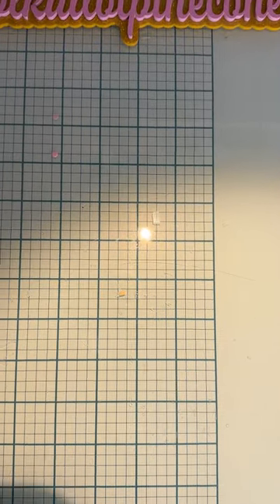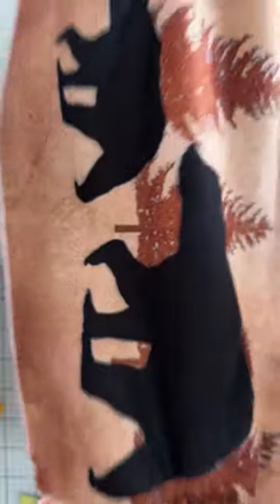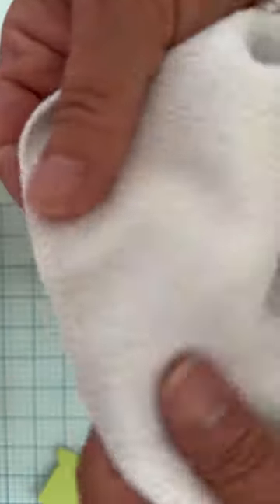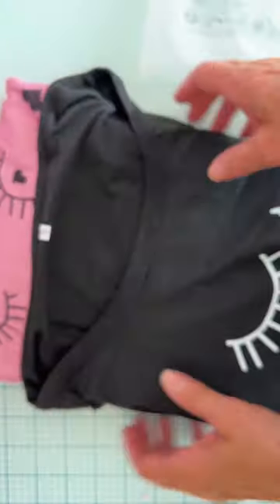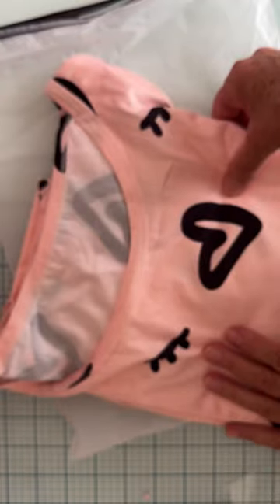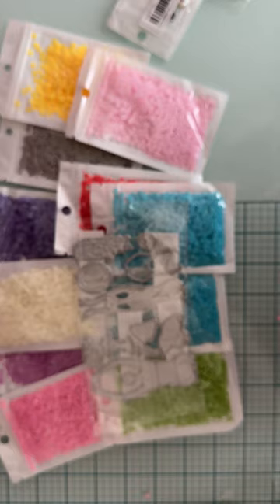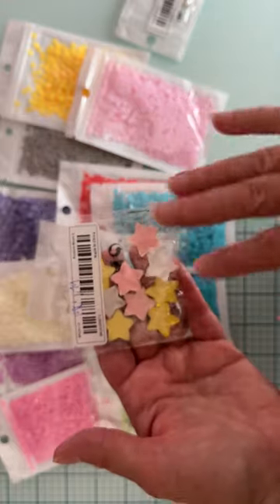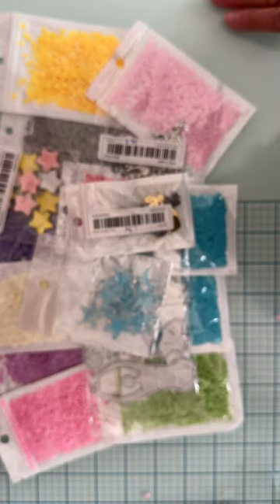Temu haul not sponsored but with coupons codes and links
10pcs 30x17mm Antique Silvery Zebra Cute Animal Pendants Fashion For Earrings Necklace Bracelet Keychain Bag Charms DIY Handmade Craft Jewelry Accessories
$1.34
Antique Silver / 10pcs
×1

2000pcs 4mm Multicolor PVC Sequins Round Center Hole Solid Color Shiny Craft Embellishment For DIY Sewing Embroidery Decorations
$1.49
10g / 1# Solid Beige
×1

2000pcs 4mm Multicolor PVC Sequins Round Center Hole Solid Color Shiny Craft Embellishment For DIY Sewing Embroidery Decorations
$1.49
10g / 2# Solid Silver Gray
×1

2000pcs 4mm Multicolor PVC Sequins Round Center Hole Solid Color Shiny Craft Embellishment For DIY Sewing Embroidery Decorations
$1.49
10g / 3# Solid Light Pink
×1

2000pcs 4mm Multicolor PVC Sequins Round Center Hole Solid Color Shiny Craft Embellishment For DIY Sewing Embroidery Decorations
$1.49
10g / 4# Solid Pink
×1

2000pcs 4mm Multicolor PVC Sequins Round Center Hole Solid Color Shiny Craft Embellishment For DIY Sewing Embroidery Decorations
$1.49
10g / 5# Solid Purple Powder
×1

2000pcs 4mm Multicolor PVC Sequins Round Center Hole Solid Color Shiny Craft Embellishment For DIY Sewing Embroidery Decorations
$1.49
10g / 10# Solid Light Purple
×1

2000pcs 4mm Multicolor PVC Sequins Round Center Hole Solid Color Shiny Craft Embellishment For DIY Sewing Embroidery Decorations
$1.49
10g / 9# Solid Light Blue
×1

2000pcs 4mm Multicolor PVC Sequins Round Center Hole Solid Color Shiny Craft Embellishment For DIY Sewing Embroidery Decorations
$1.49
10g / 8# Solid Mint Blue
×1

2000pcs 4mm Multicolor PVC Sequins Round Center Hole Solid Color Shiny Craft Embellishment For DIY Sewing Embroidery Decorations
$1.49
10g / 13# Solid Watermelon Red
×1

2000pcs 4mm Multicolor PVC Sequins Round Center Hole Solid Color Shiny Craft Embellishment For DIY Sewing Embroidery Decorations
$1.49
10g / 16# Solid Light Green
×1

2000pcs 4mm Multicolor PVC Sequins Round Center Hole Solid Color Shiny Craft Embellishment For DIY Sewing Embroidery Decorations
$1.49
10g / 7# Solid Yellow
×1

10pcs 23mm/0.9inch Cute Transparent Colorful Glossy Starfish Design Acrylic Inlaid Sequins Flat Back Charms For DIY Crafting Jewelry Accessory Making Supplies
$0.98
Blue
×1

10pcs Resin Star Sequins Flatback Gems for DIY Jewelry Making, Scrapbooking & Crafts - Glitter Filled Colorful Rhinestone Accessories
$1.79
Random Mixed 2
×1

10pcs Fashionable Polka Dot Pattern Swan Pendants, Diy Earrings Necklace Bracelet Jewelry Making Accessories
$1.34
Mixed Color-A / 10pcs
×1

1pc 2024 Metal Cutting Die Stencil, Summer Series Cutting Die For Paper Card Making Scrapbooking DIY Cards Photo Album Craft Decorations
$2.24
CL2873-Back-2
×1

1pc 2024 Metal Cutting Die Stencil, Summer Series Cutting Die For Paper Card Making Scrapbooking DIY Cards Photo Album Craft Decorations
$2.24
CL2872-Back-1
×1

Heart & Eyelash Print Pajama Set, Casual Short Sleeve Round Neck Top & Elastic Pants, Women's Sleepwear
$5.48
Light Pink+Black / S(4)
×1

Eyelash & Slogan Print Pajama Set, Casual Short Sleeve Round Neck Top & Elastic Pants, Women's Sleepwear
$4.99
Mixed Color / S(4)
×1

2pcs, Dish Towels, Rustic Bear & Pine Trees Kitchen Towels Set, Polyester Dish Cloths, Vintage Animal & Plant Festive Home Cleaning Wipes
$4.04
40x60 / D-21
×1
Pre-order. Delivery: Jun 27-Jul 6

1pc Retro Animals Print Kitchen Mat, Cabin Bear And Canoe Pattern Runner Rug, Stain-resistant Water-absorbing Entrance Doormat, For Kitchen Living Room Laundry Area Bathroom Gift Home Decor Indoor Decor Room Supplies
$13.98
31 * 47 Inches
×1

2pcs, Dishcloth, Rustic Moose Kitchen Towel Set, Vintage Animal & Forest Design, Festive Dishcloth, Polyester Kitchen Towel, Cleaning Supplies
$3.14
15.75X23.62inch / TD26
×1